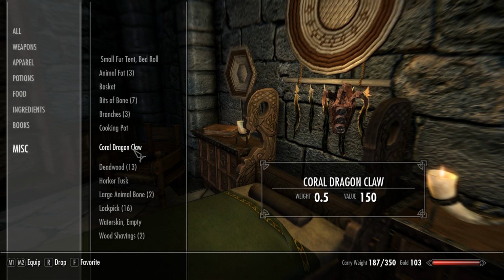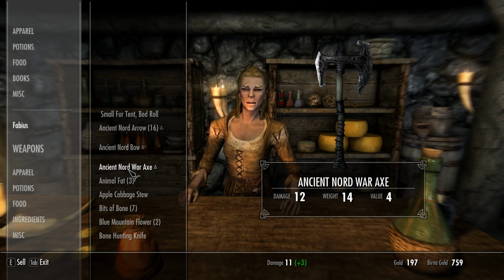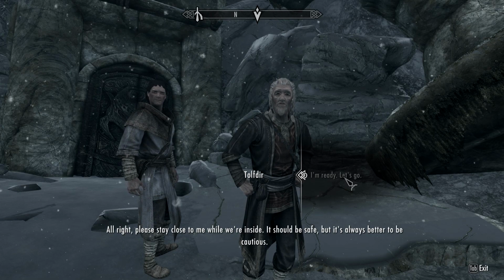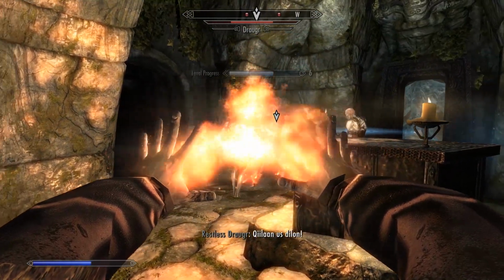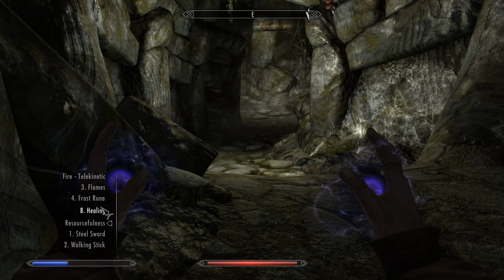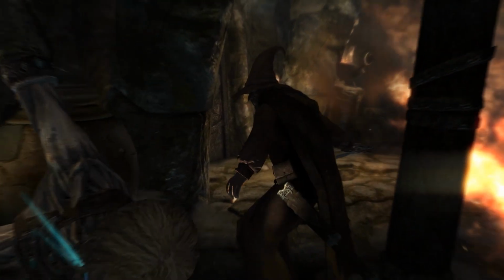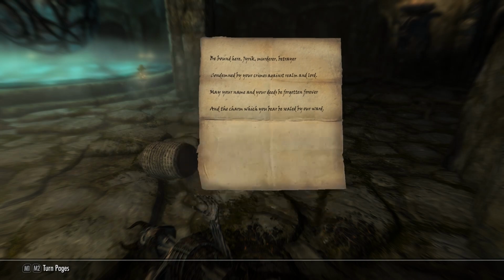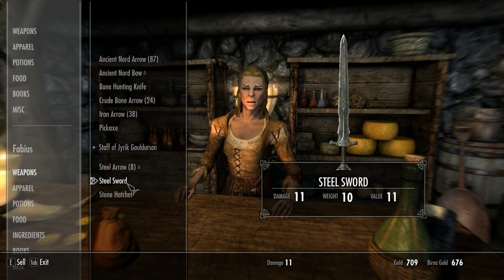SKYRIM Magic Survival - Saarthal Scholarship - Part 9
Fabius is a wizard who's lost his memory! Waking up next to a smashed cart (and a dead Khajiit) he must piece together his former life whilst surviving against the elements.

This is a hybrid survival & roleplay series. I've always wanted to play a wizard and explore such mods as Immersive College of Winterhold & Phenderix Magic World. Doing so in a survival playthrough adds additional challenge and structure that can sometimes be missed when you're able to race around casting spells without a care!

I hope you'll join me for this immersive playthrough where roleplay, survival and (most importantly) fun, are the main focus!